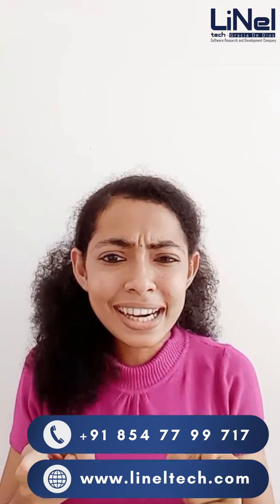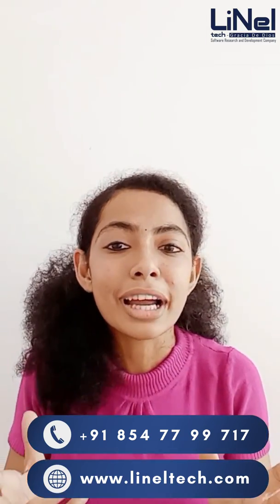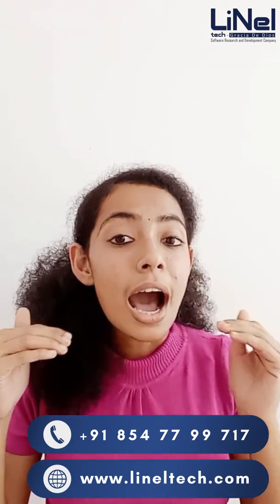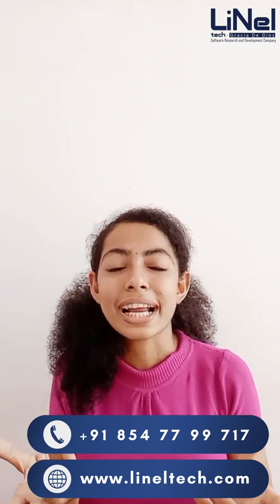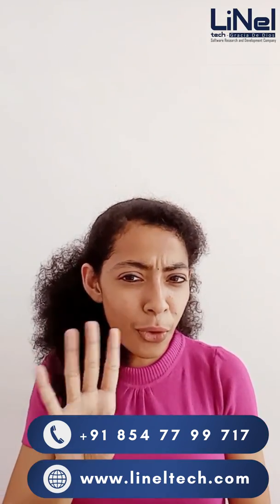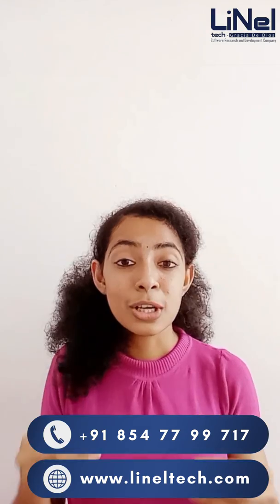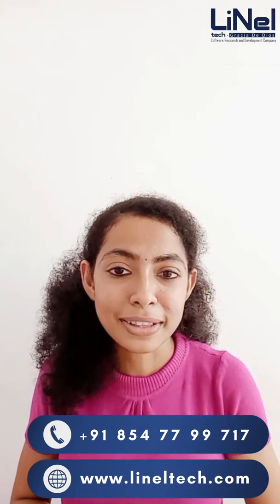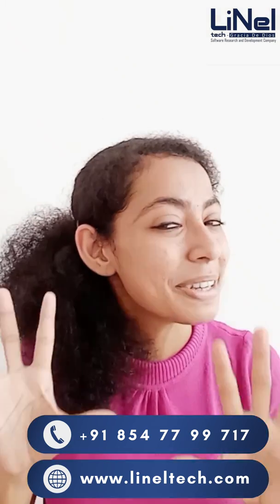DOT NET FULL STACK DEVELOPER COURSE | FRONT END DEVELOPMENT | BACKEND DEVELOPMENT | DATA BASE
നിങ്ങൾക്കും ഒരു Software Engineer ആവാം

വിദ്യാഭ്യാസ യോഗ്യതയോ പ്രായമോ ഒരു തടസമല്ല .

വെബ്സൈറ്റ് , വെബ്‌ അപ്ലിക്കേഷൻ ,ERP , മൊബൈൽ അപ്ലിക്കേഷൻ , എന്നിവ  പരിശീലിച്ച്  ഇന്ത്യയിലും വിദേശത്തും IT മേഖലയിൽ മികച്ച ജോലി സ്വന്തമാക്കാം .

  6 മാസത്തെ പഠനത്തോടൊപ്പം ലൈവ് പ്രൊജക്റ്റ്  എക്സിപീരിൻസ് , വർക്ക് എക്സിപീരിൻസ് സർട്ടിഫിക്കറ്റും നേടാം

കൂടാതെ 100 % പ്ലെയ്സ്‌മെന്റ് അസിസ്റ്റൻസും ഉറപ്പു നൽകുന്നു

HTML5
CSS3
BOOTSTRAP

JQUERY

AJAX

ANGULAR

DOT NET (C#)

MVC

MS SQL